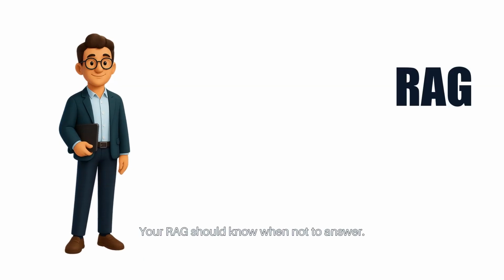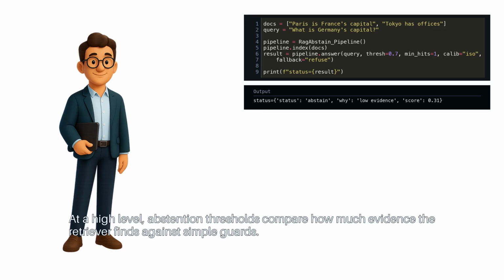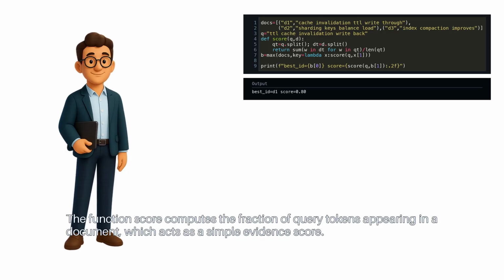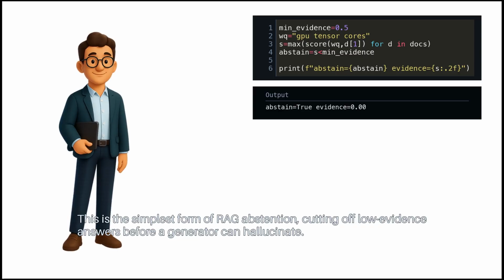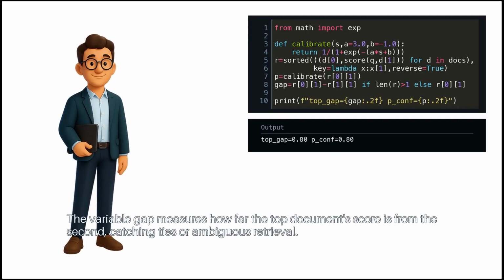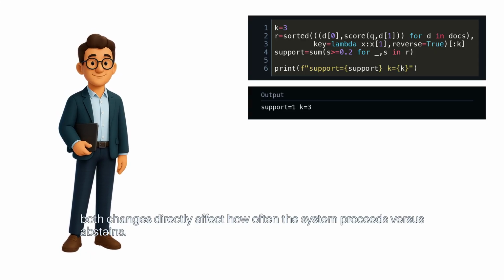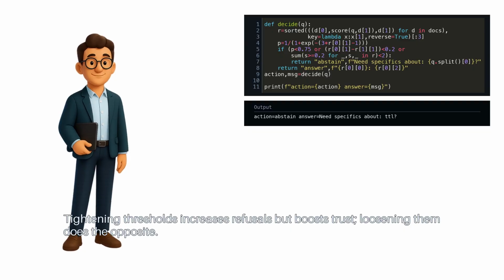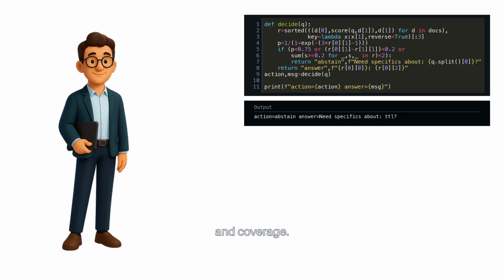RAG Abstention in Python: Say No When Retrieval Is Weak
Your RAG should know when not to answer — implement abstention policies to stop hallucinations in retrieval‑augmented generation.
Learn a minimal Python pipeline that indexes knowledge, calibrates confidence (logistic via math.exp), checks top‑k support, and decides to answer or abstain to improve precision and trust.